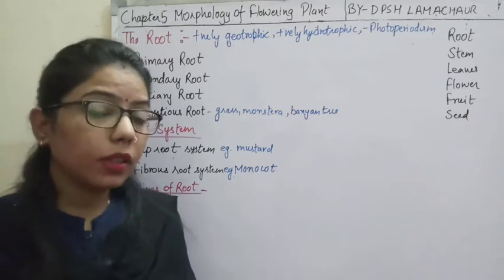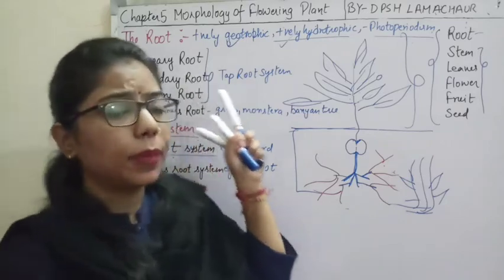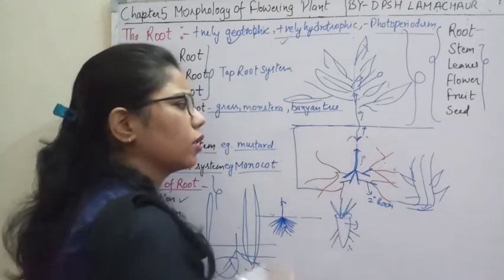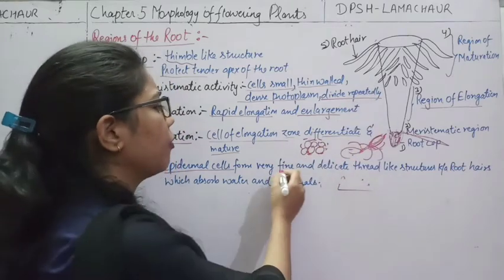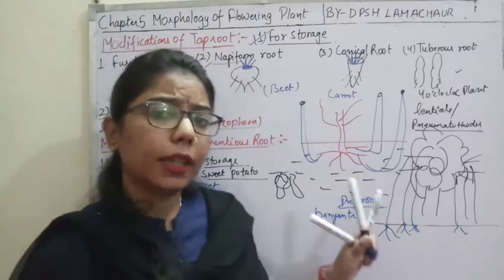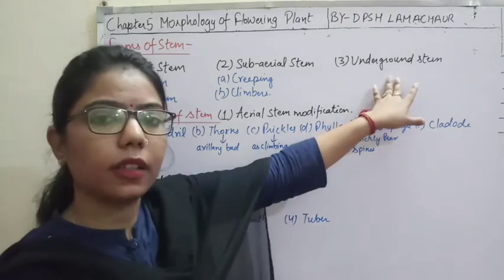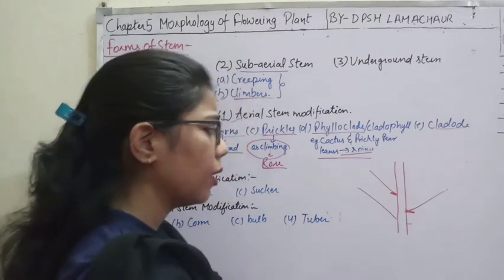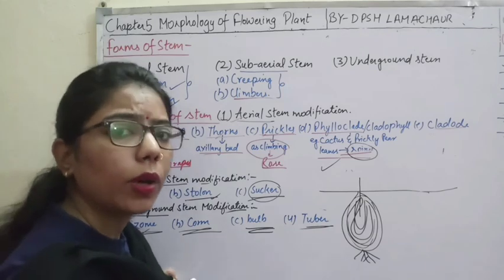GRADE-XI||CHAPTER-5||MORPHOLOGY OF FLOWERING PLANTS (L-1)